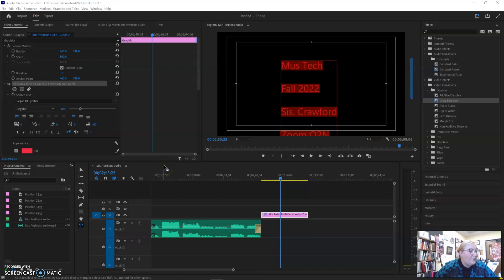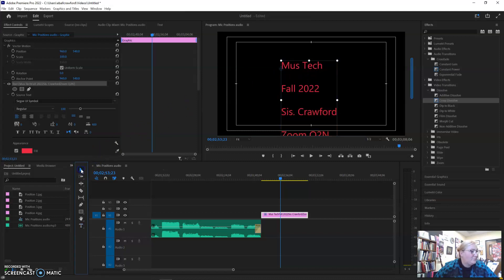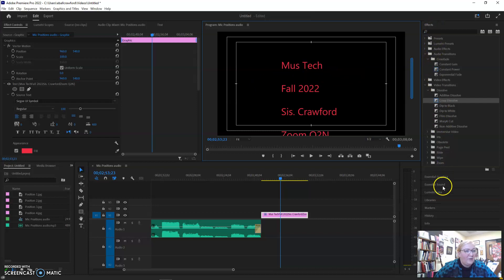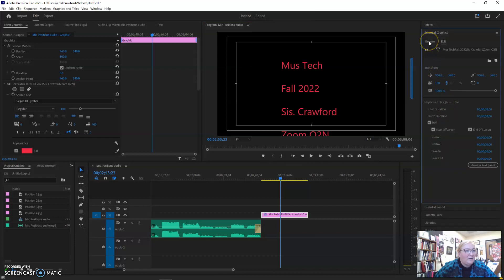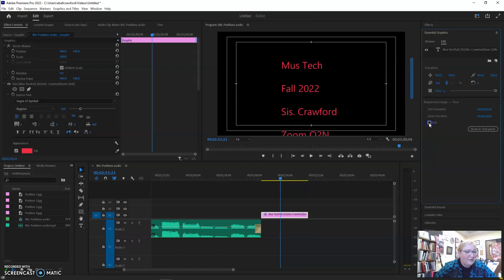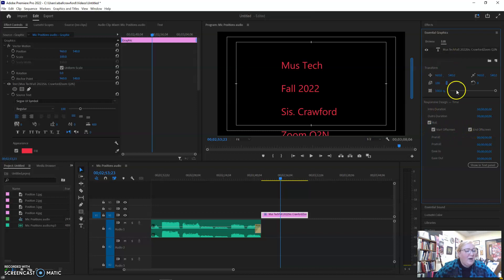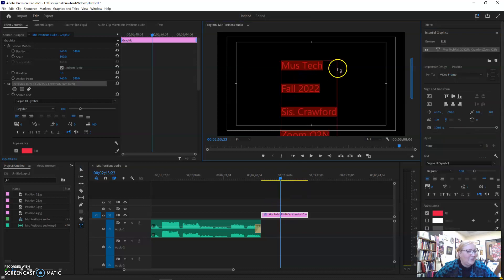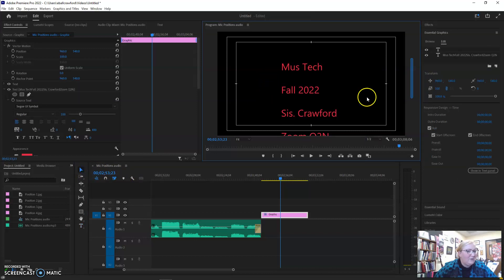Rolling Credits Adobe Premier Pro 2022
This is different from my previous versions of Adobe Premier Pro (2021 or earlier).